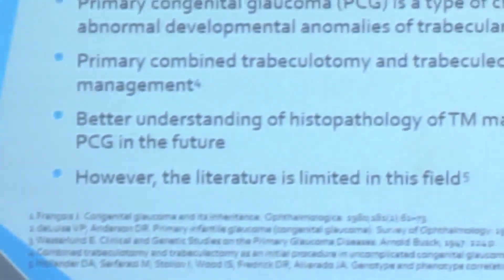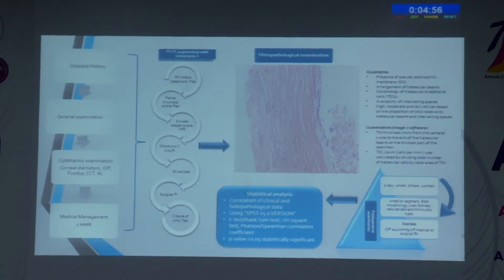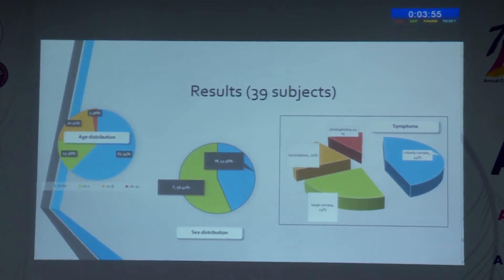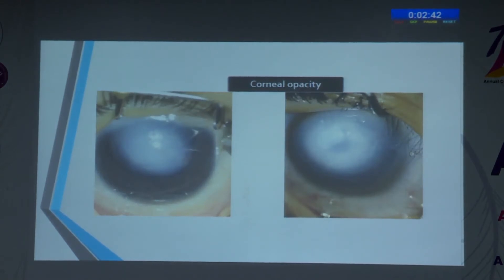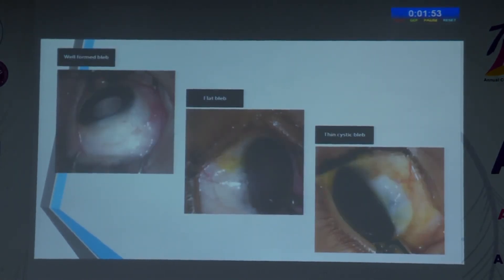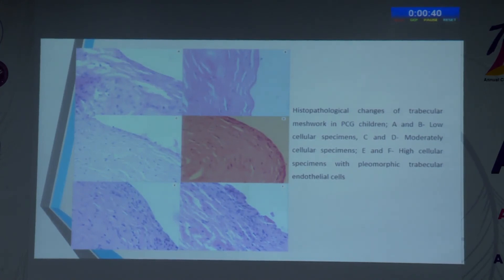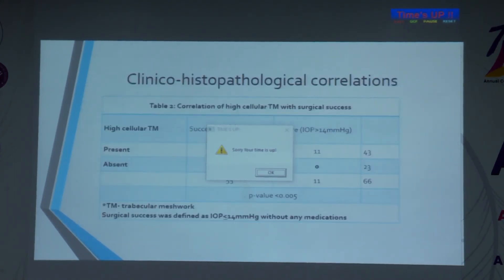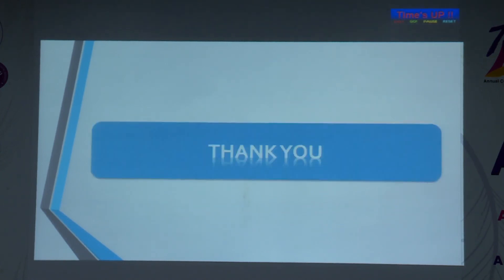AIOC2020 FP Pediatric II Dr RINKY AGARWAL Correlation of histopathology of trabecular meshwork with